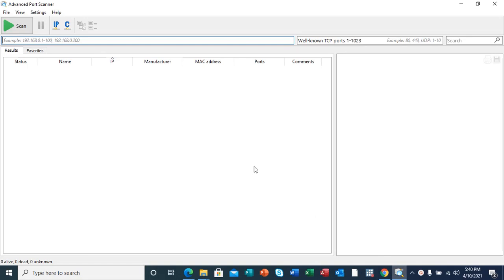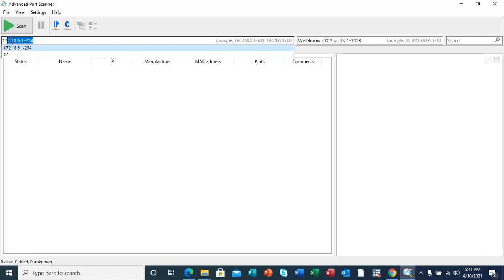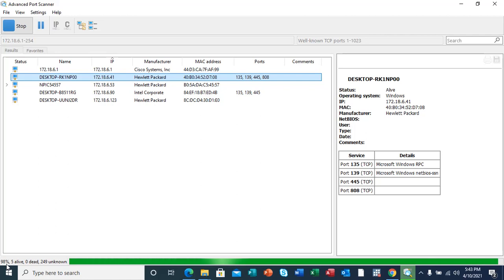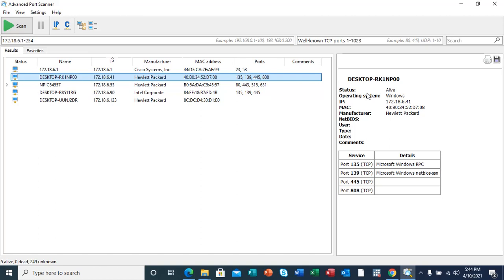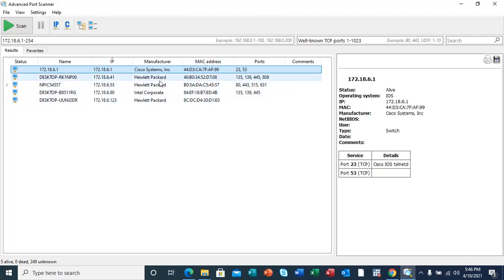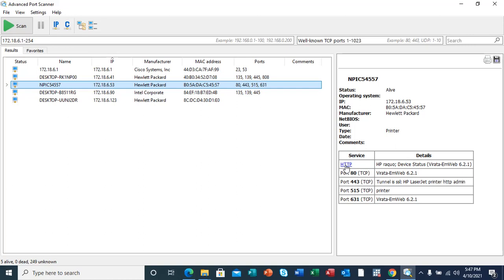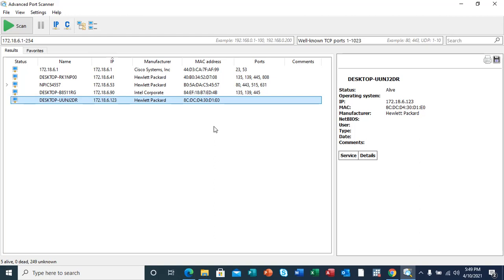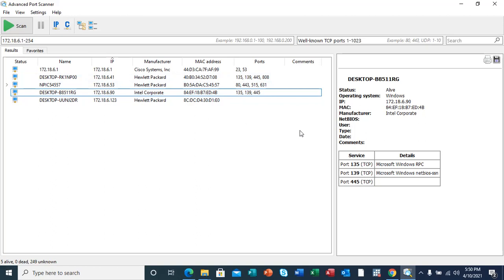Advanced port scanner Ethical hacking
Performing ethical hacking in the form of reconnaissance using advanced port scanner: Nyakudya Farirai C20143354J and Munozogara Takunda C20143343X